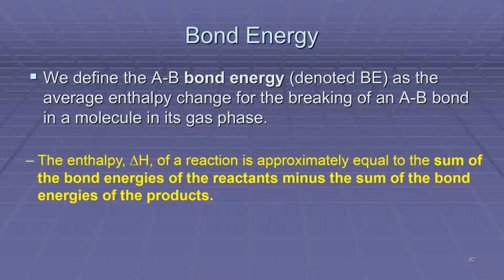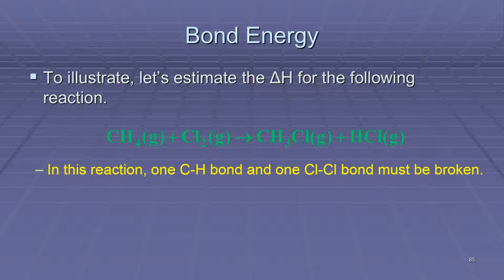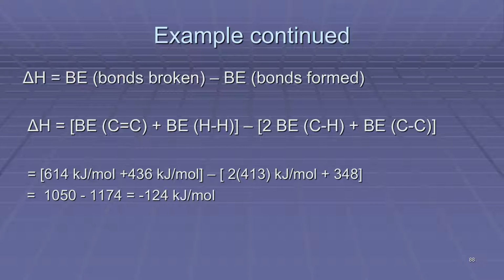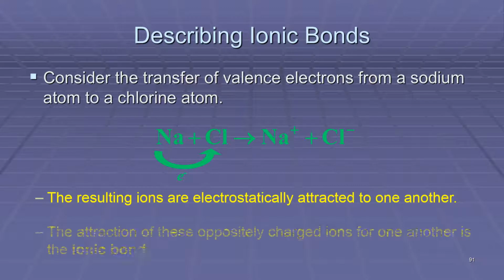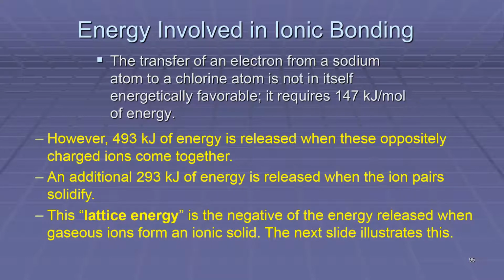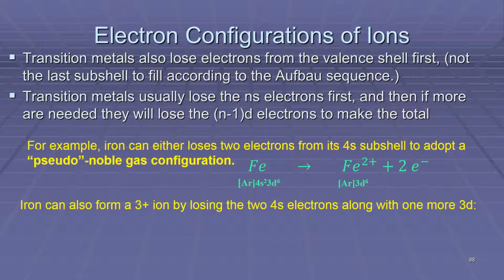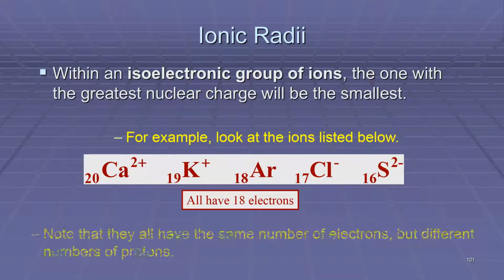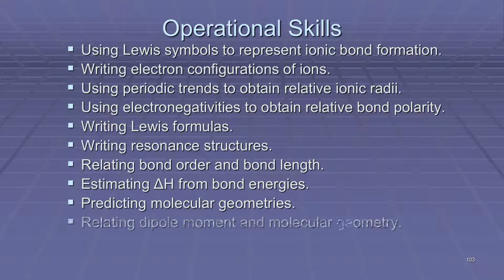Chapters 9 and 10 bonding and molecular structure 82 103